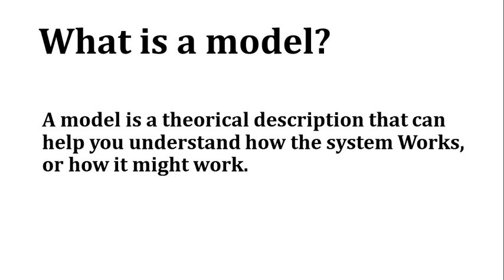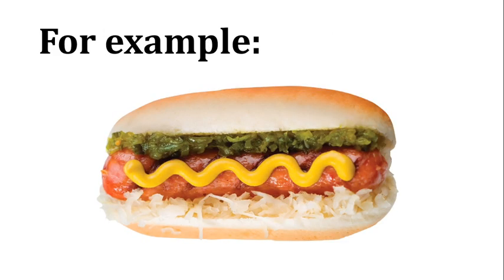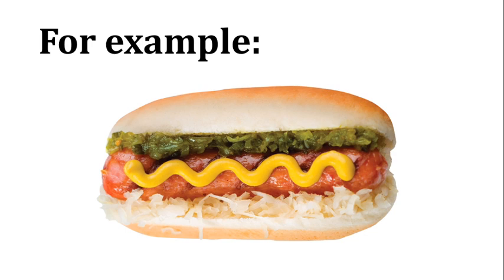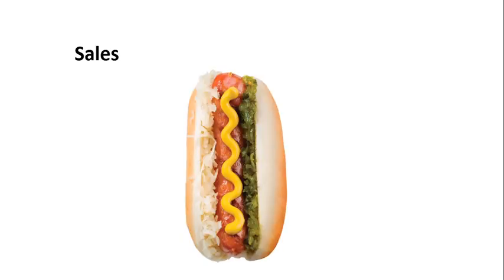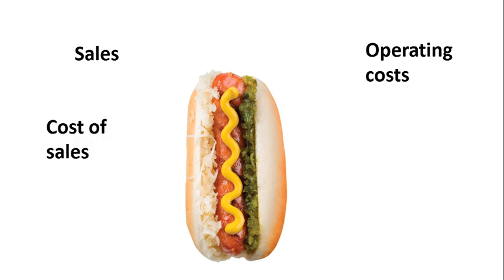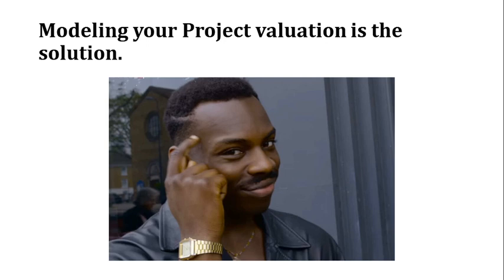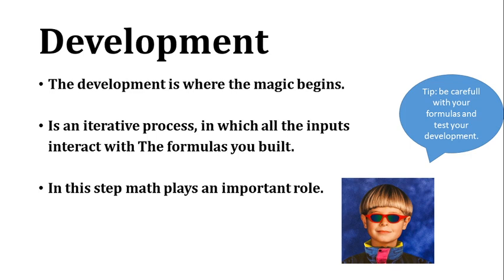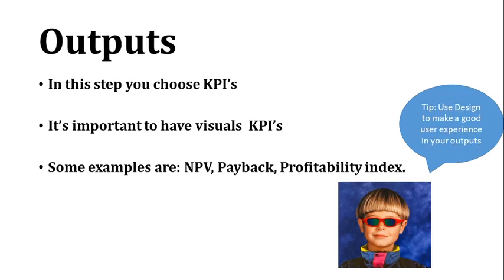Building a model to evaluate projects (video 1).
In this video you are going to learn the steps you need to build a model in excel to evaluate projects. The main idea of this exercise is that you can be able to create tools for decision making.